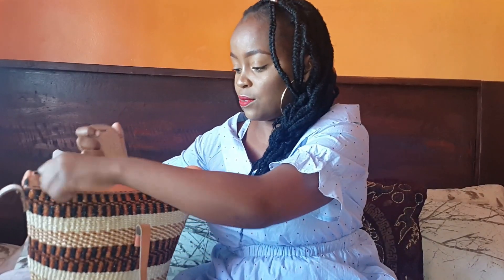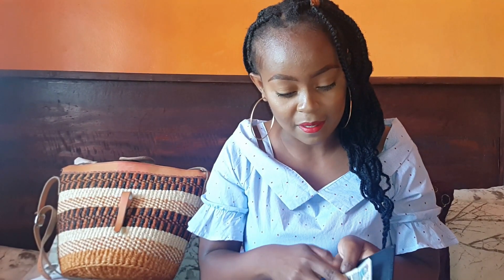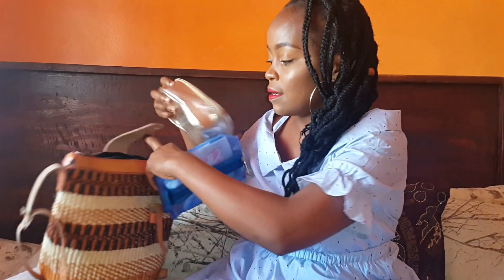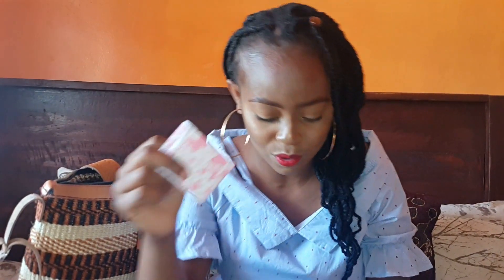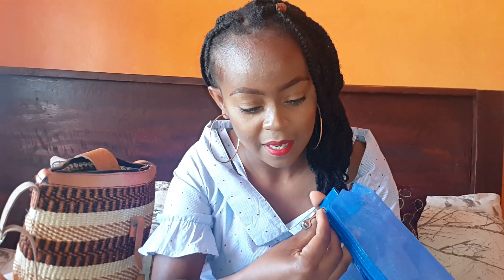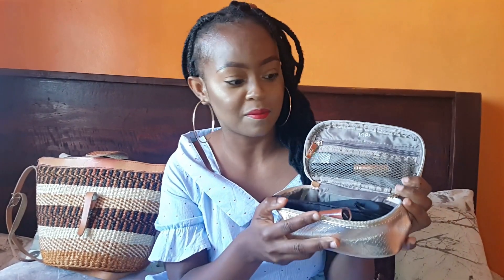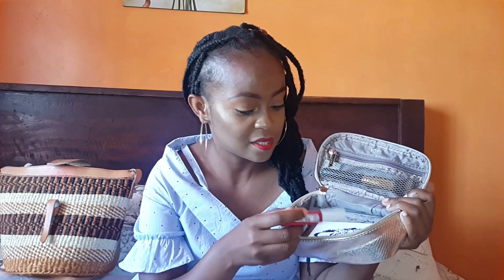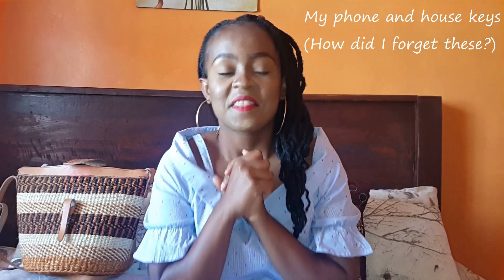WHAT'S IN MY BAG?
Hello good people, hope you had a lovely week. Another video from your girl...

LOVE & LOVE 😘